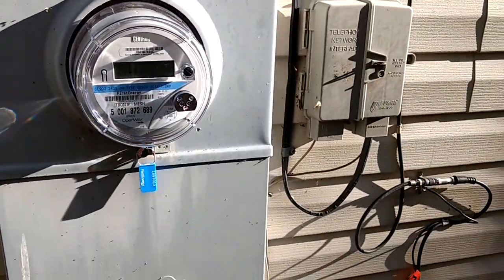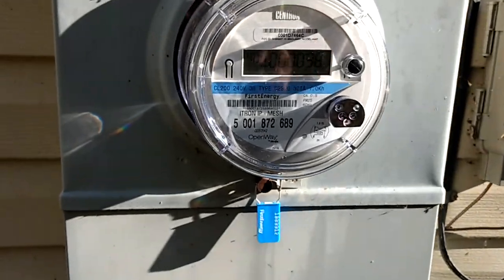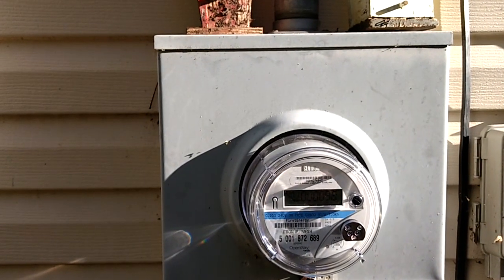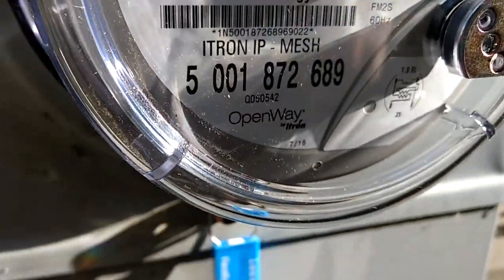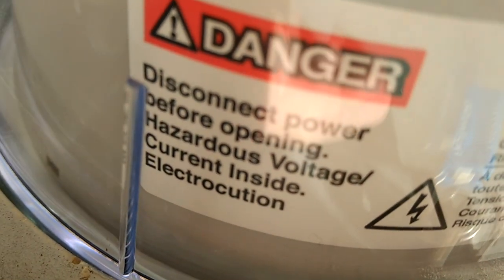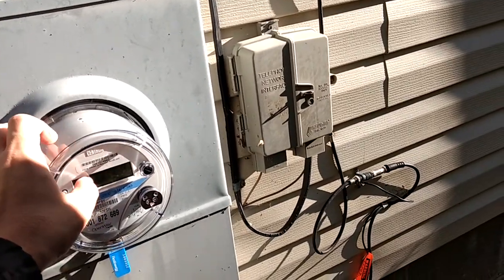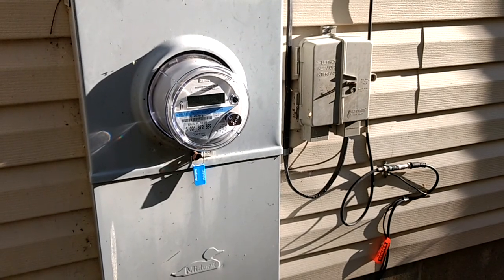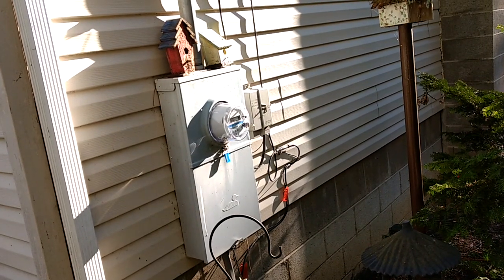New Electric Smart Meter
Recently a new Electric Smart Meter got installed here at the Bottom of the Barrel due to Pennsylvania Act 129 that requires all Large Electric Utilities in the state to install these Smart Meters.